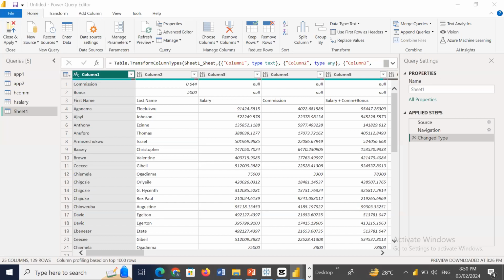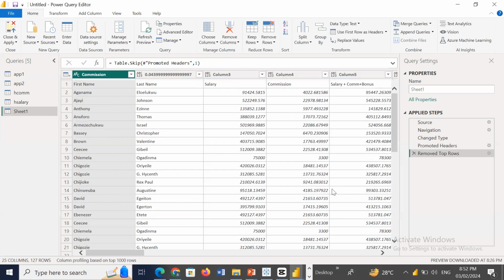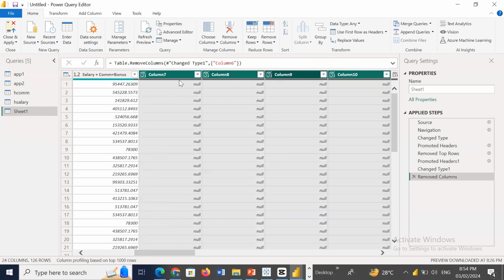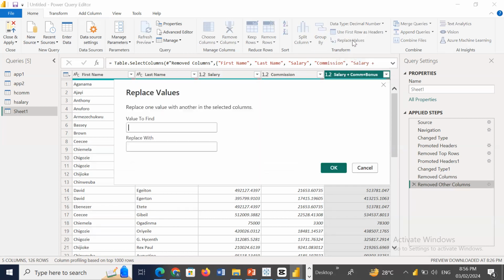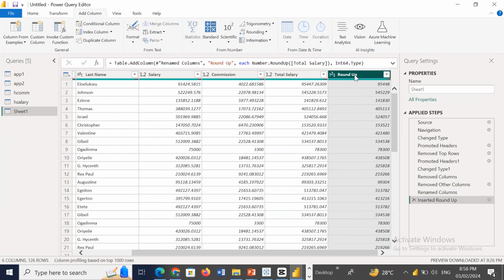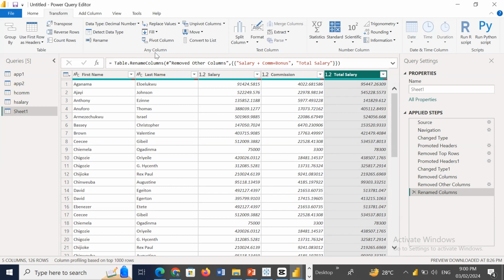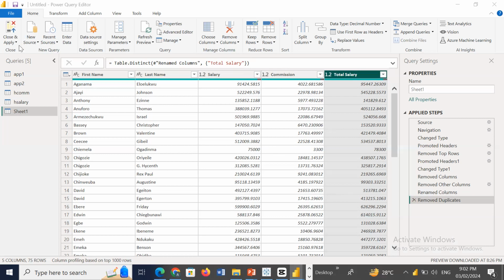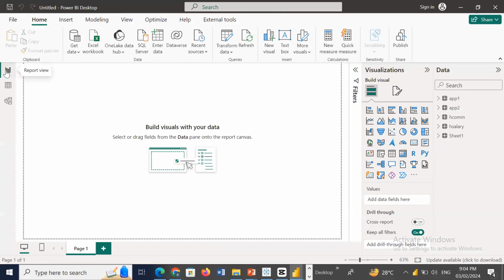How to Load different files into the Power BI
This video shows how to load Microsoft Excel, text/CSV files, and data from the web into the power BI.